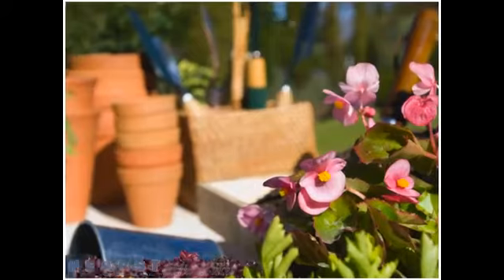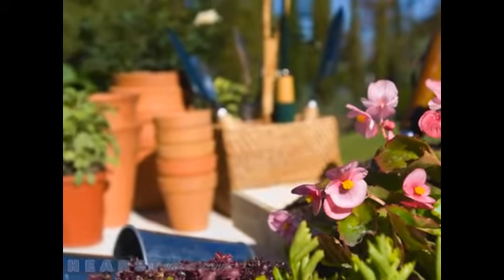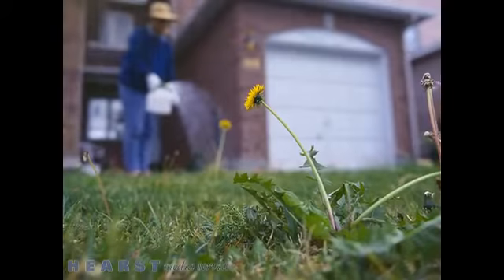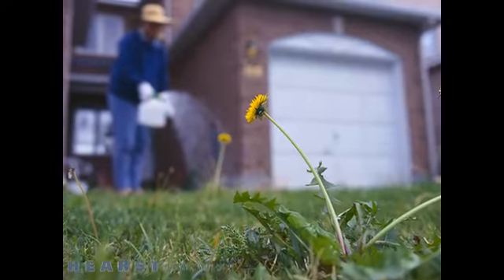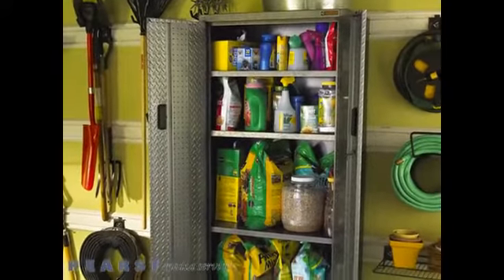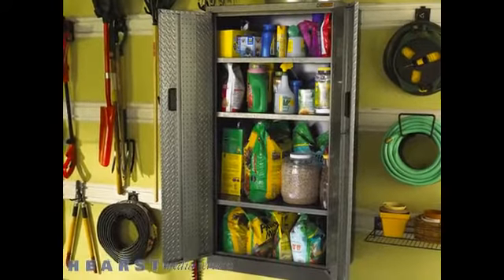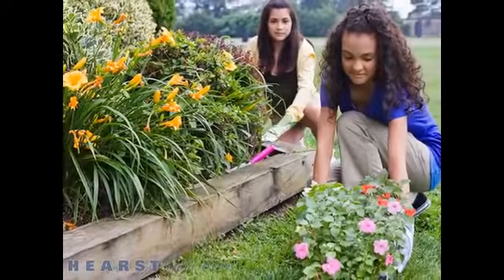Myers Greenhouse - Garden Supplies - Winston Salem NC 27103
No matter how green your thumb is, you need the right supplies to make your garden grow, and you'll find everything you're looking for here at Myers Greenhouse. We've got a great selection of supplies, tools, and accessories to make your gardening experience better than ever, and we'll help you find everything you need to make your garden flourish. Stop by soon and take a look at all the wonderful things we have to offer.